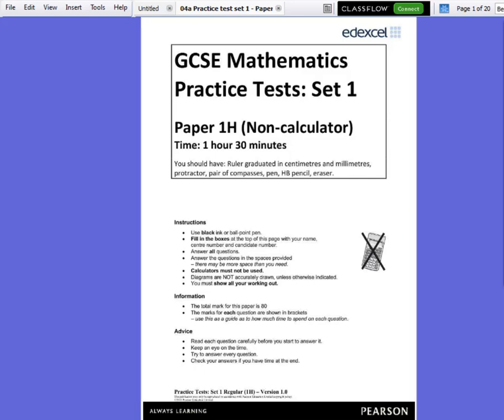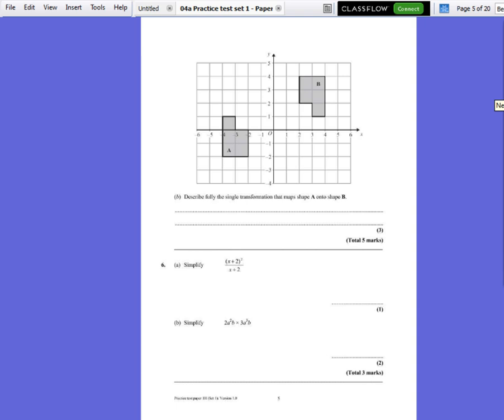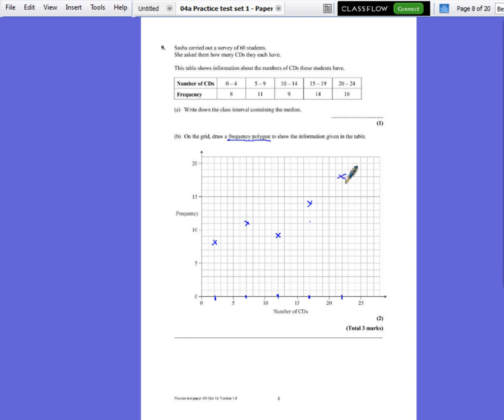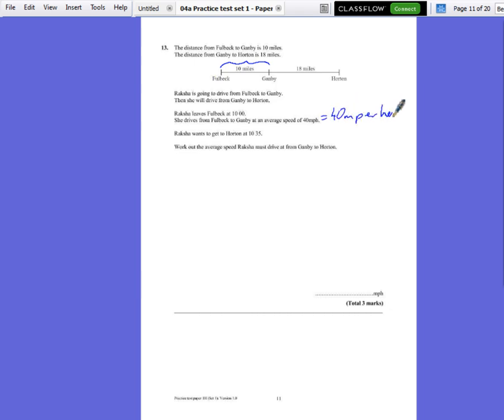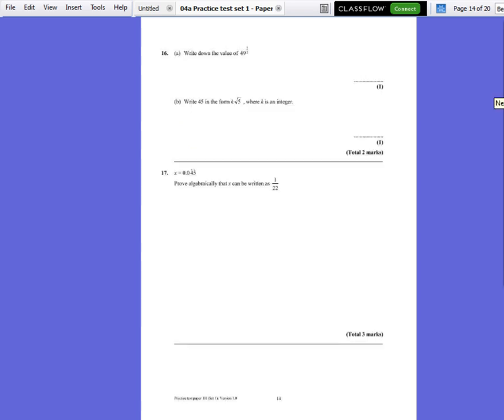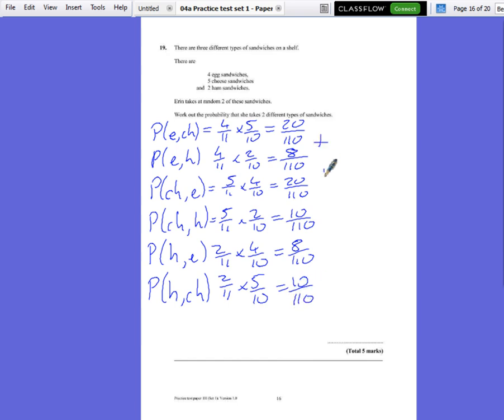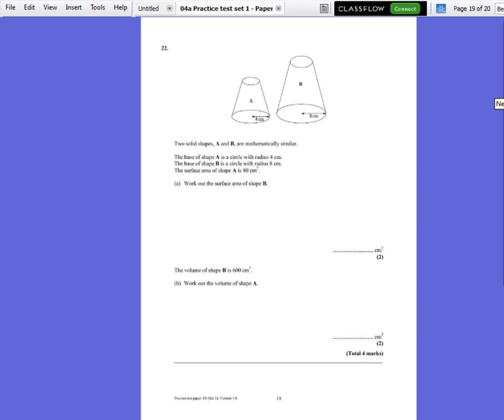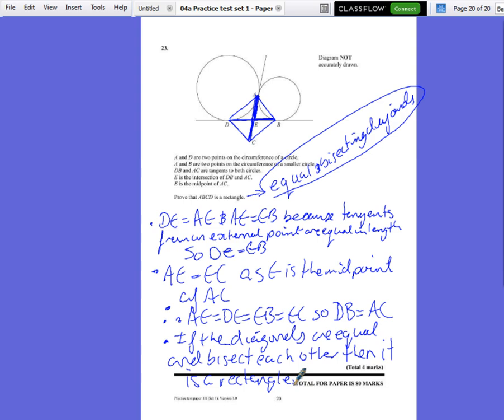Edexcel Maths GCSE Practice Set 1 Paper 1H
Solutions to Edexcel Maths GCSE Practice Set 1 Paper 1H